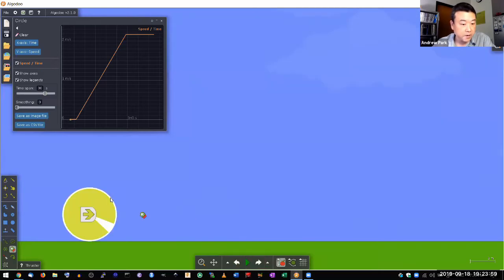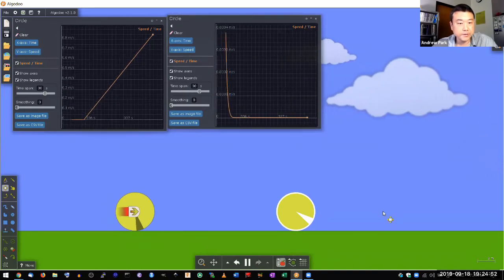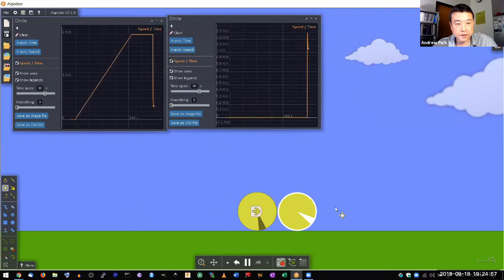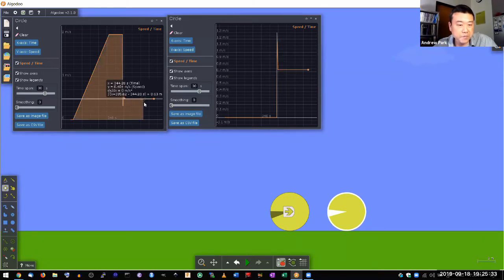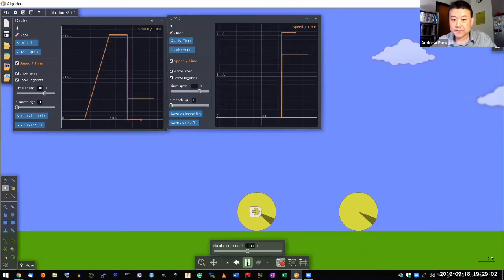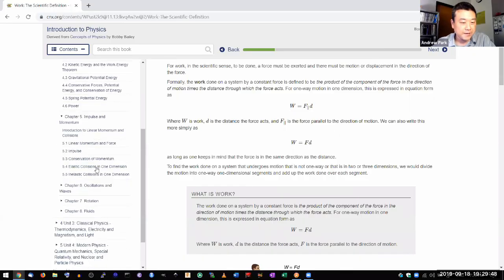Physics 10 - Introduction to Momentum Concept using Algodoo